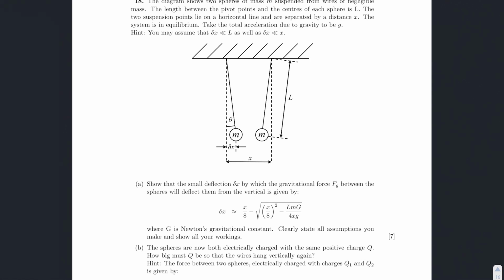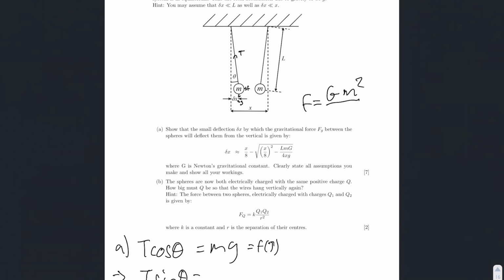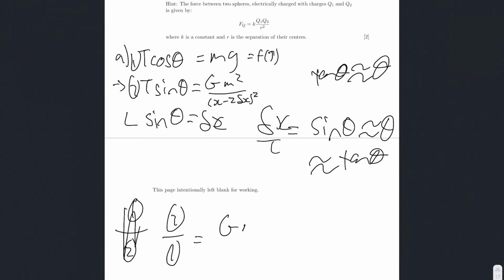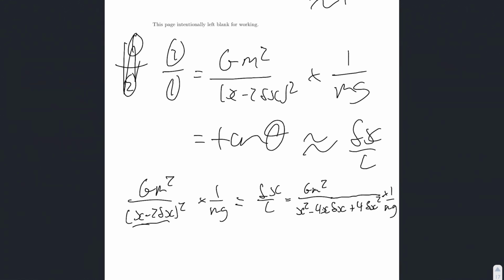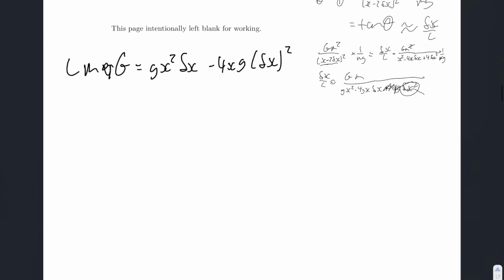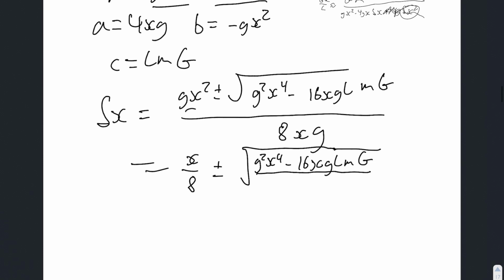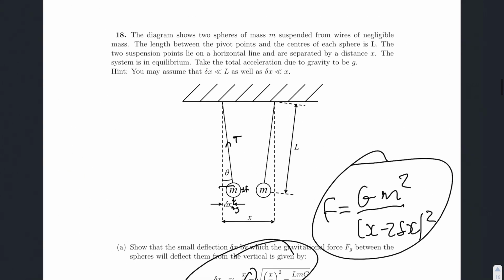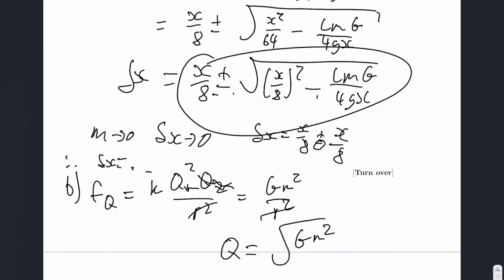PAT 2018 Q18